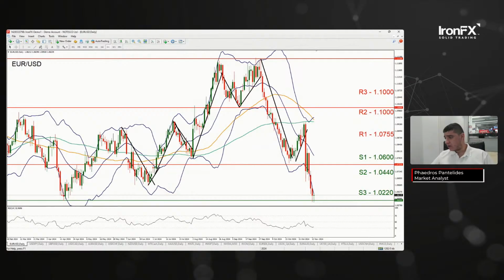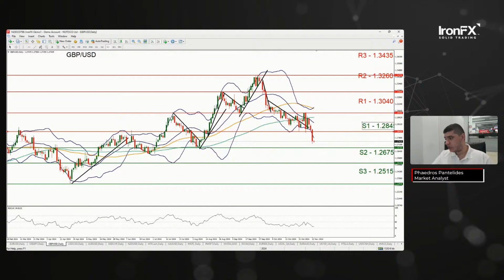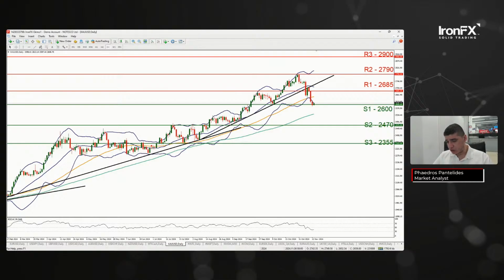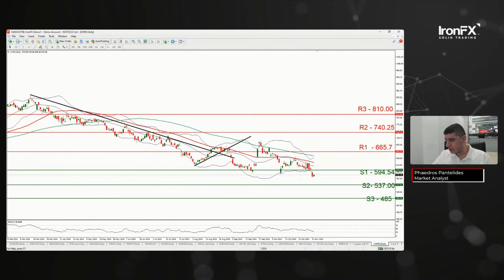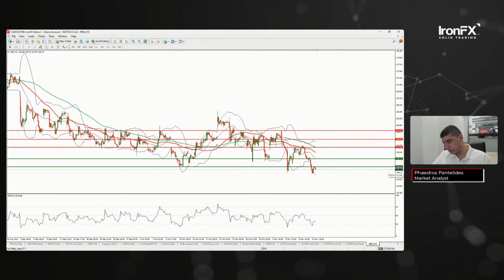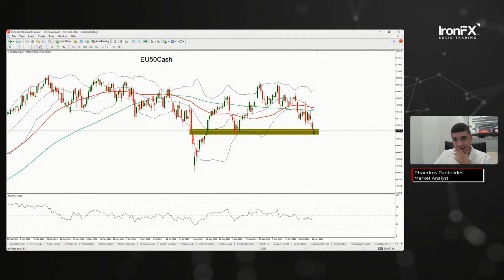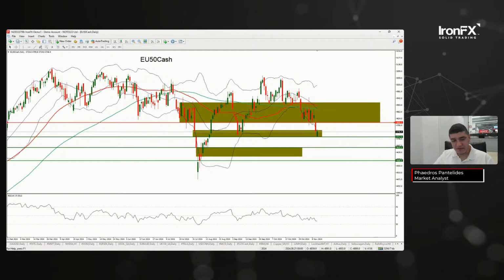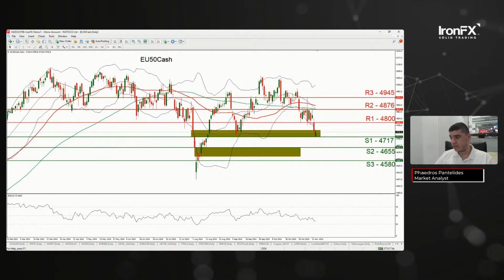IronFX Live TV - Wednesday 13 November